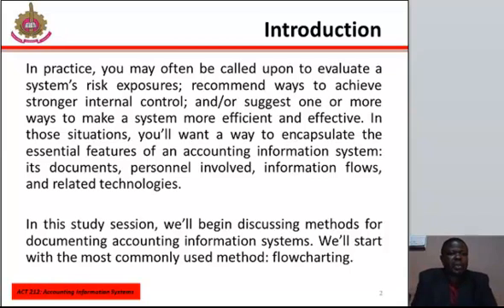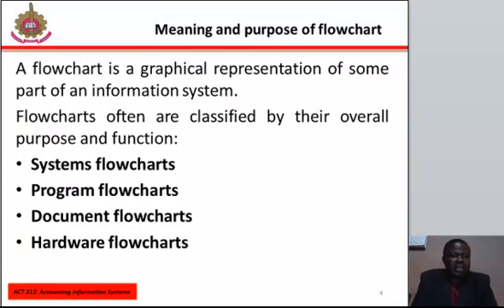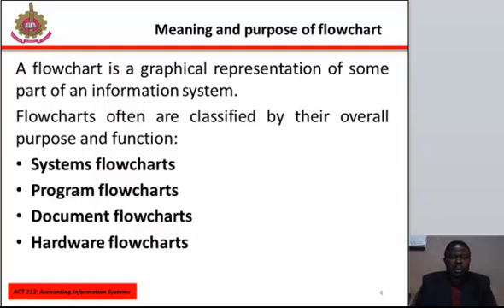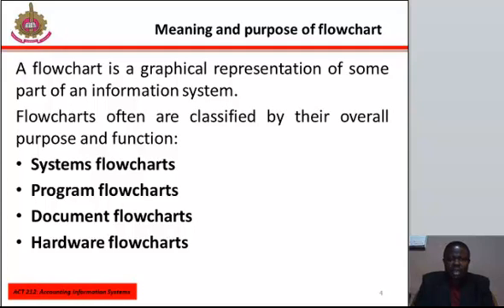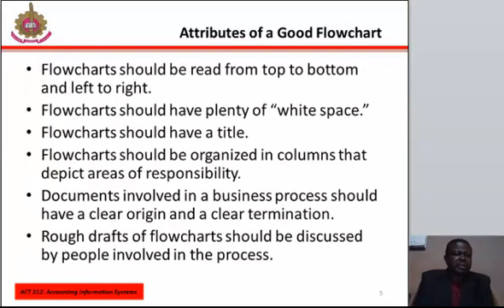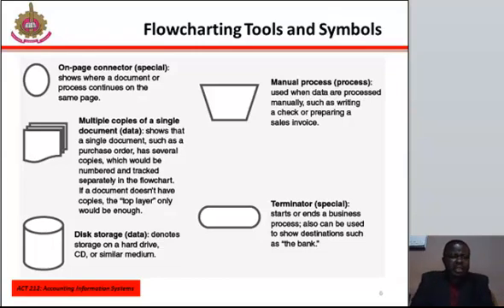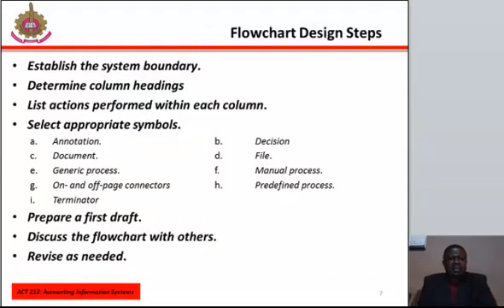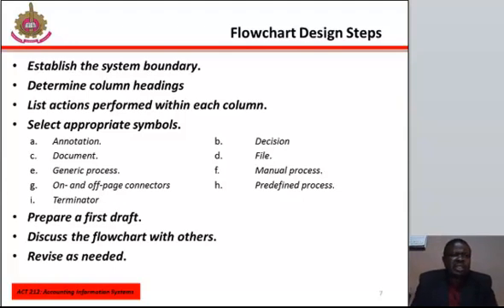ACT 212 SS5